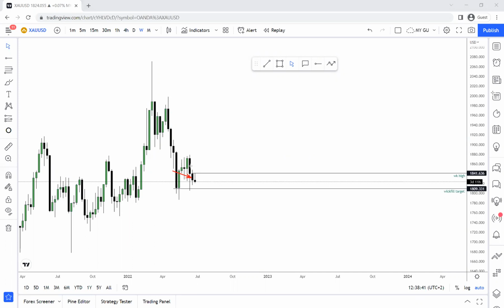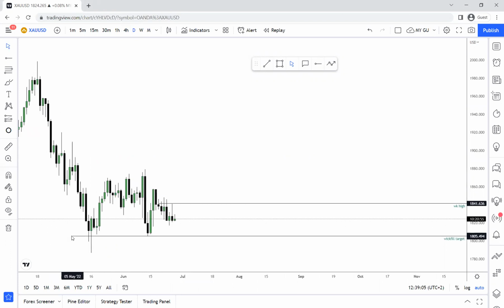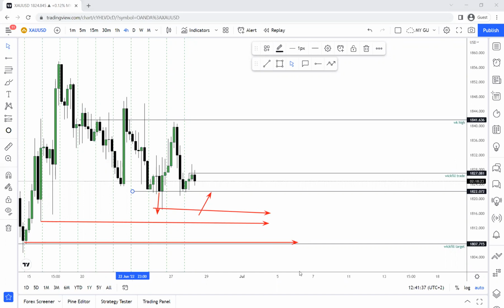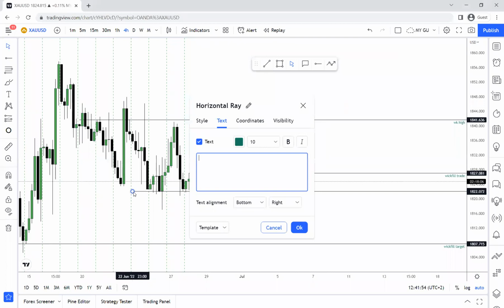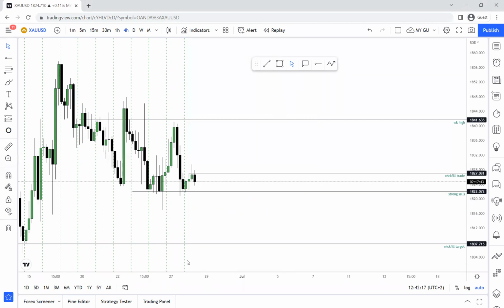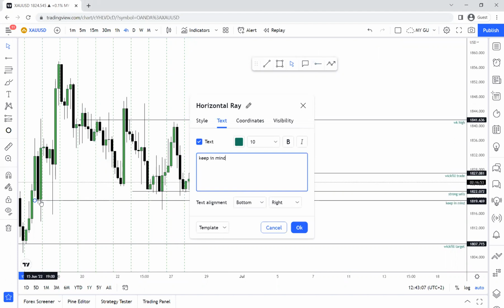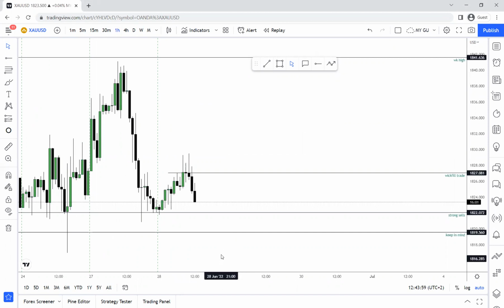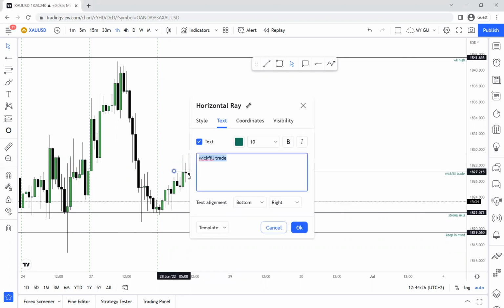gold analysis 28.06.22